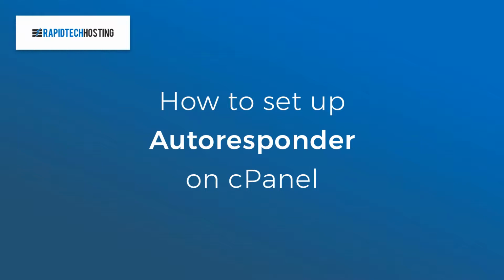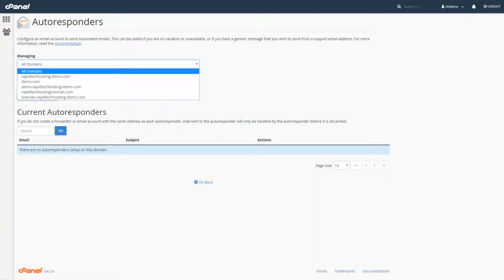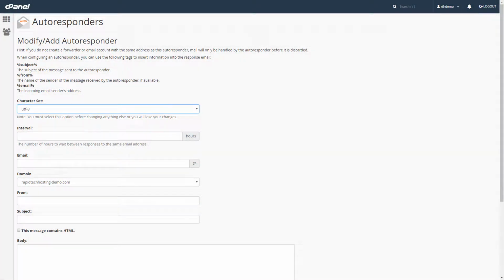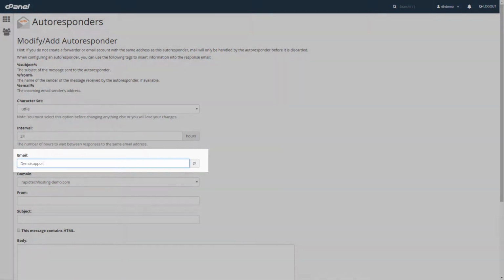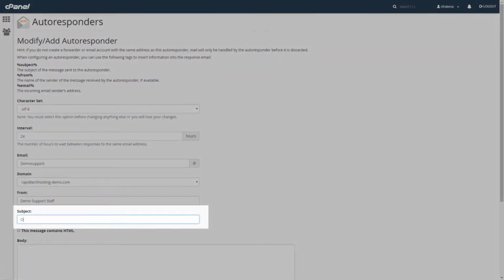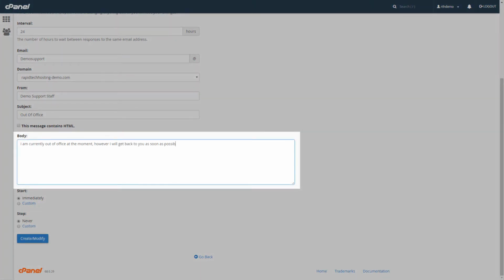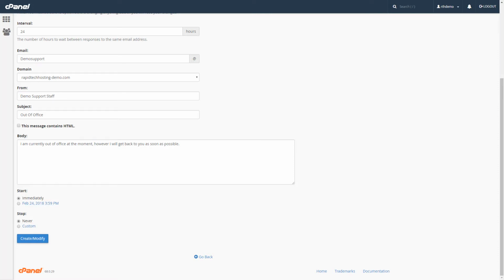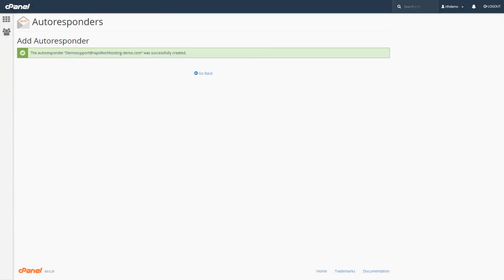How To Set Up Autoresponder On cPanel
In this video, we will teach you how to set up an Autoresponder in cPanel. This feature allows you to configure automatic email response messages. This is useful, for example, when the recipient is unavailable.

When you activate an autoresponder, the system still delivers messages to the inbox as usual.

It's important to note that user-defined autoresponders ignore messages to which Apache SpamAssassin™ assigns a score of 5 or higher.